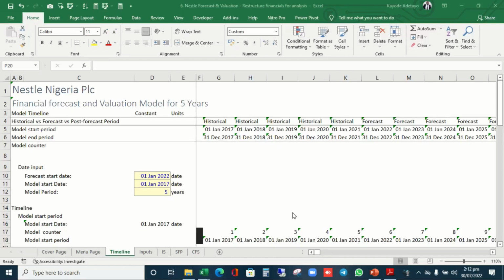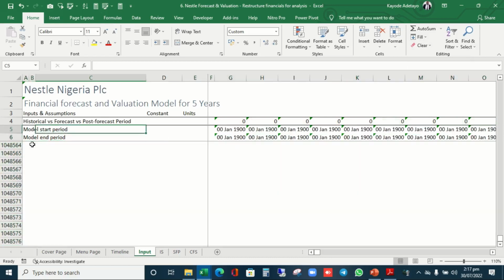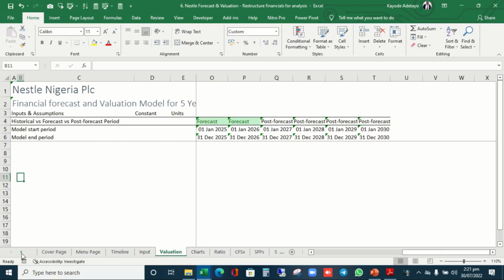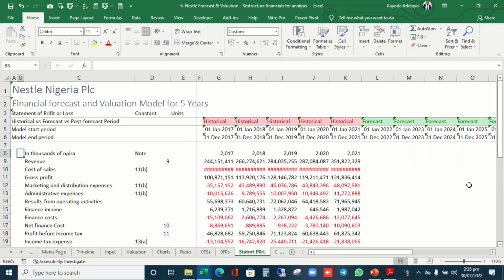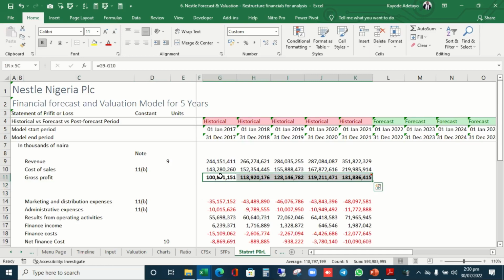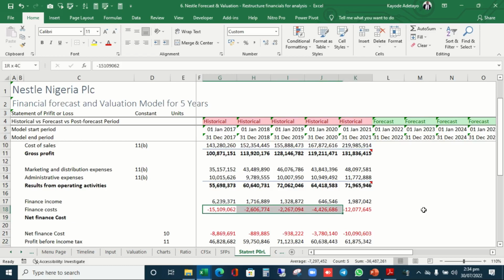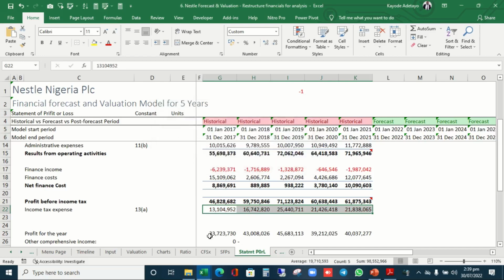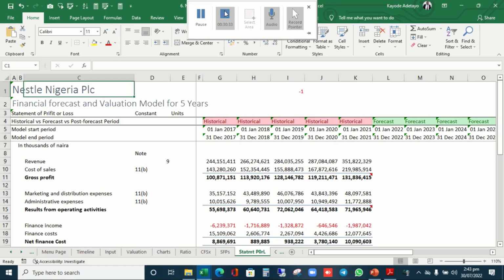Creating Subtotals and Totals in Profit or Loss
This video explains how to create clear and reliable subtotals and totals in the Profit or Loss statement of a financial model. Many analysts plug numbers into the income statement without understanding how each subtotal connects to the broader story of performance. This session gives you the structure and logic behind every key layer of the P&L.

Let’s break it down. You’ll see how to separate revenue, gross profit, operating profit, EBITDA, EBIT, and net income into clean building blocks. You’ll also learn how to design totals that remain stable even as assumptions change. What this really means is that your model becomes easier to audit, easier to explain, and more aligned with professional FP&A standards.

In this session, you’ll learn:
• The essential subtotals that every P&L should contain
• How to calculate gross profit, operating profit, EBITDA, EBIT, and net income
• How to link each subtotal to the assumptions and schedules behind them
• How to design totals that hold up under multiple scenarios
• Practical examples inside a working financial model

This walkthrough is ideal for FP&A analysts, accountants, investment professionals, and anyone building a structured, decision-ready income statement.